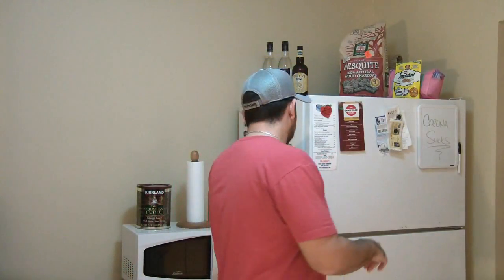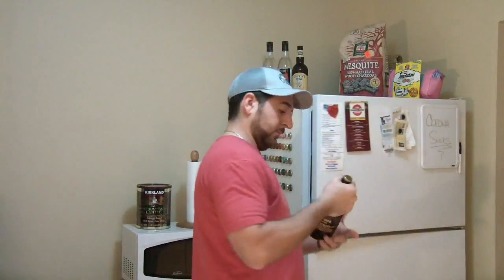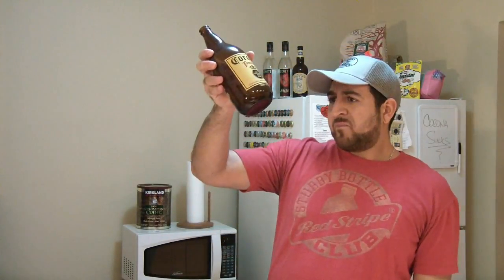Corona Familiar 32 oz (Unofficial Hoggie's Foul Beer Review)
Eh. Why did I bother?